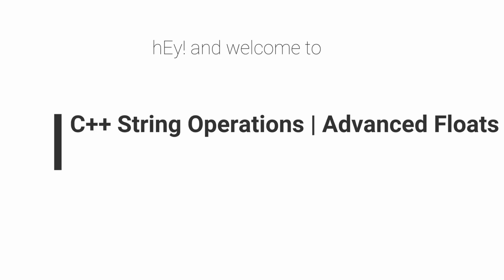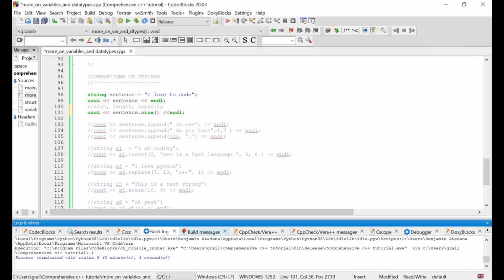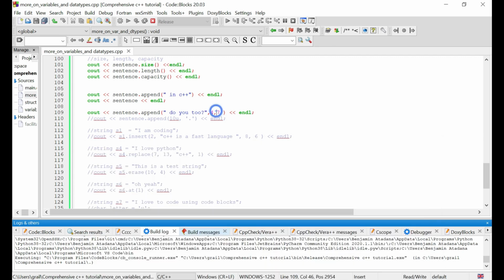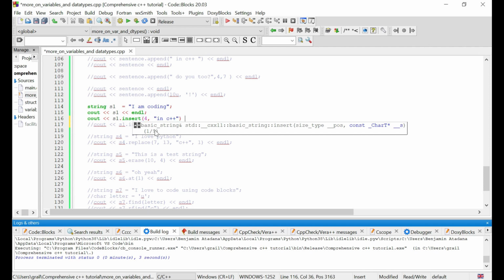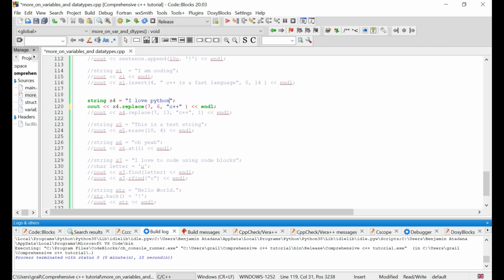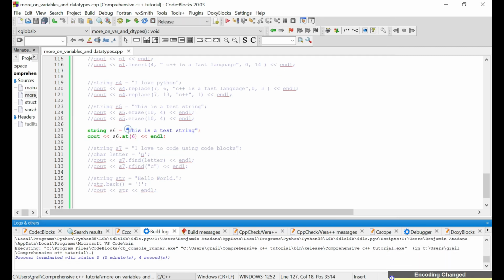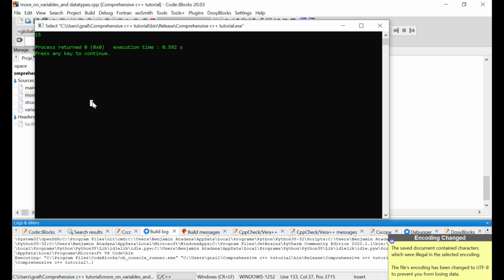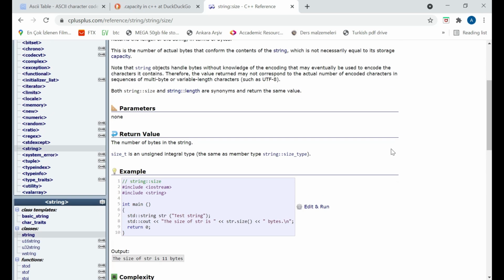#3.2. String Operations and Advanced float datatype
This video uses some predefined functions to perform string operations and also delves into the subs under floats.

signed char
signed short int
signed int
signed long int
signed long long int
unsigned char
unsigned short int
unsigned int
unsigned long int
unsigned long long int
long double